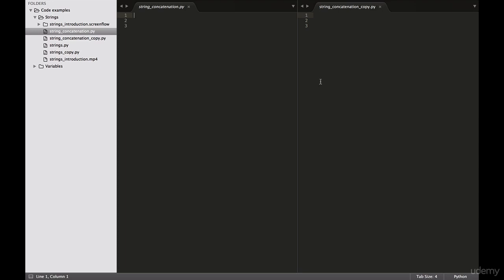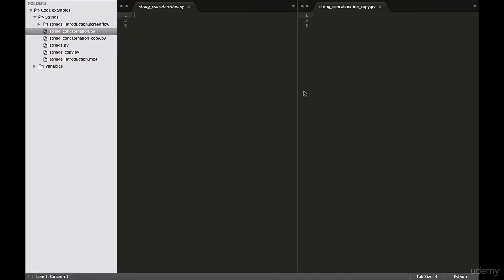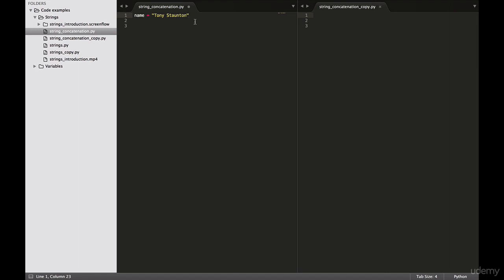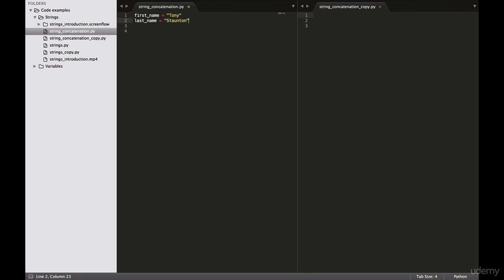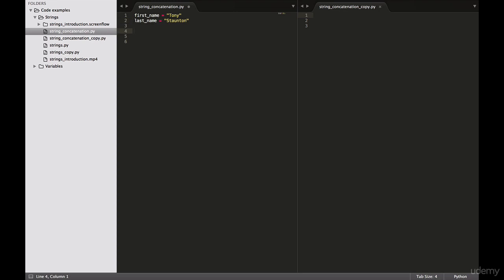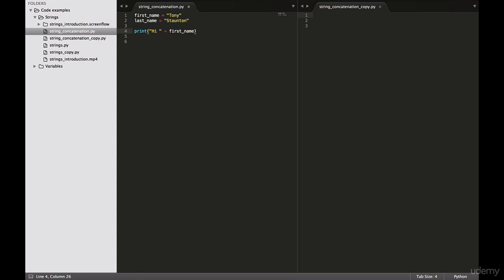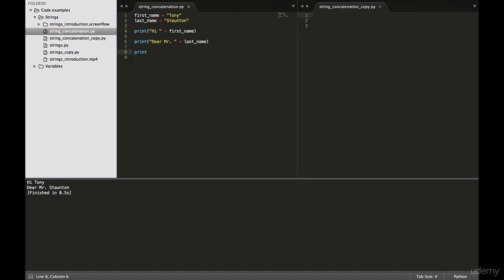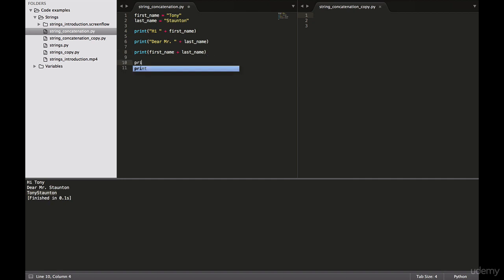3 How to concatenate strings and variables